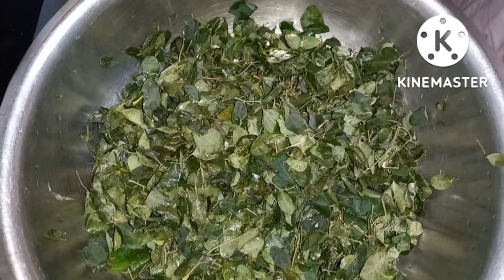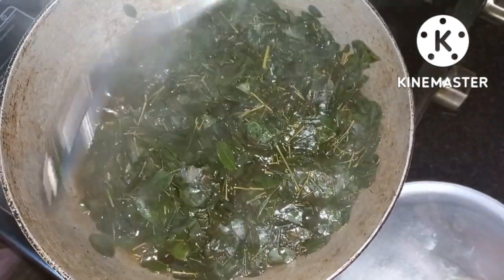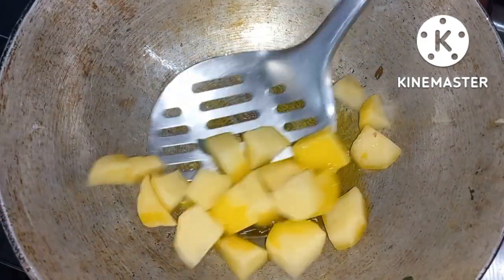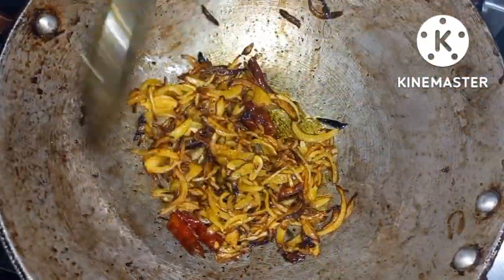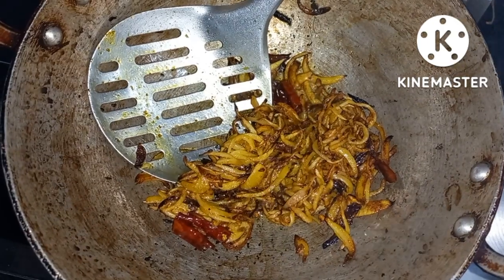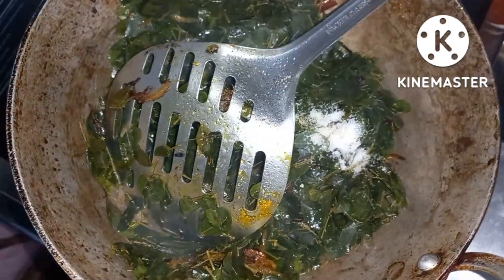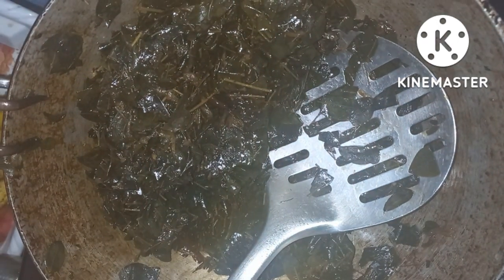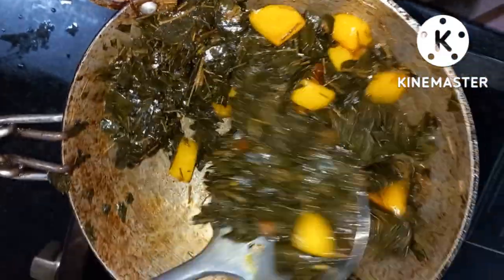Healthy & Tasty Saag ki Recipe| Sajna ke Patte ka Saag| BP ke Patient zaroor khae!!